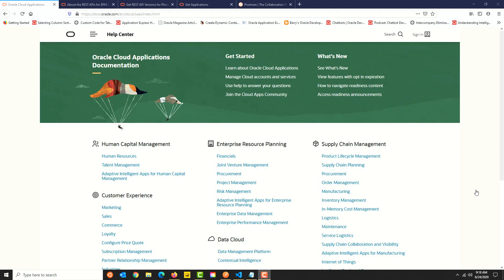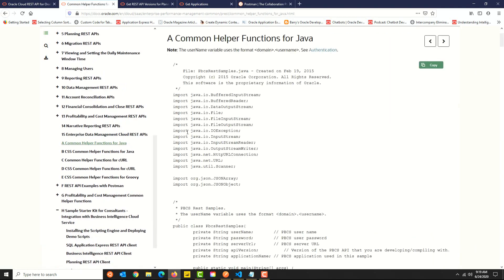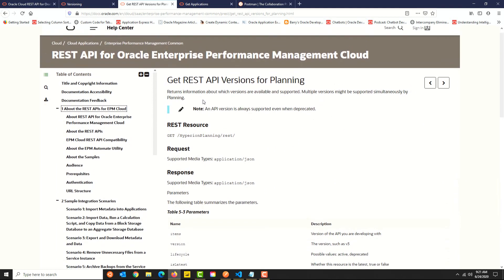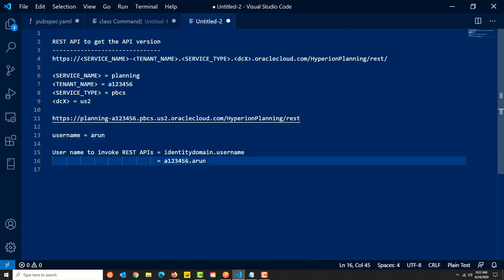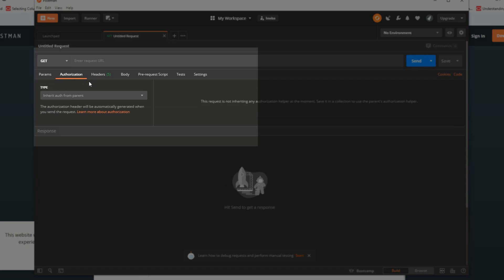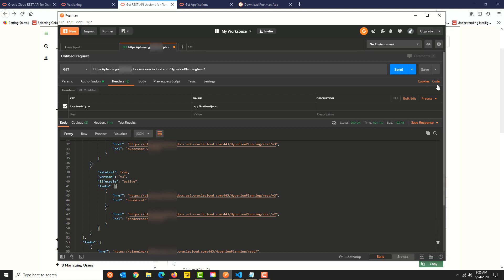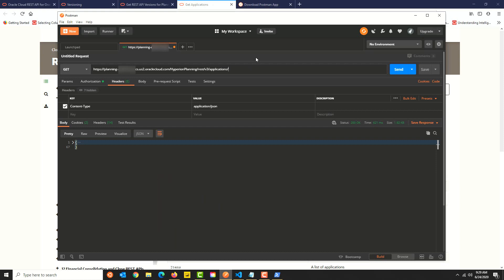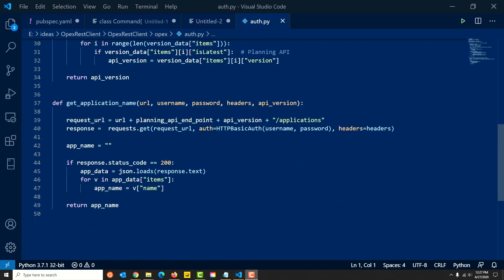Getting Started with Oracle EPM REST APIs - Part 1: Use Postman To Test REST APIs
In Part 1 of the Getting Started with Oracle EPM REST APIs tutorial series, you will learn how to use Postman to test two EPM REST APIs :
1. Get REST API Versions for Planning
2. Get Applications

You will also learn how to download the code snippet to invoke the API and execute it in Windows PowerShell.